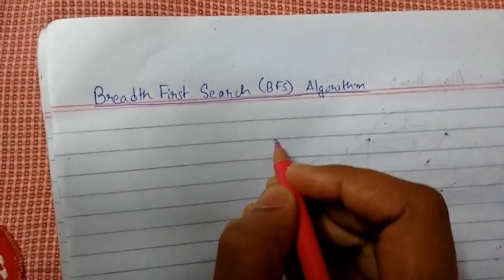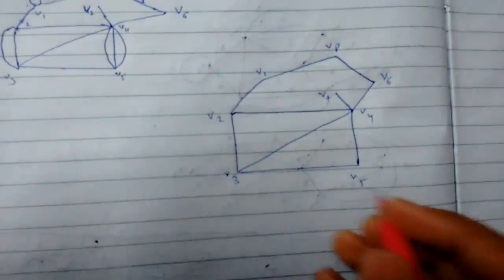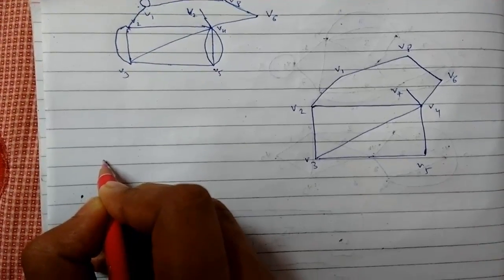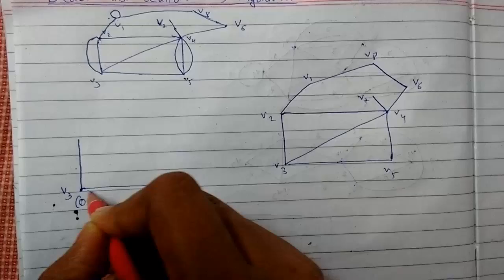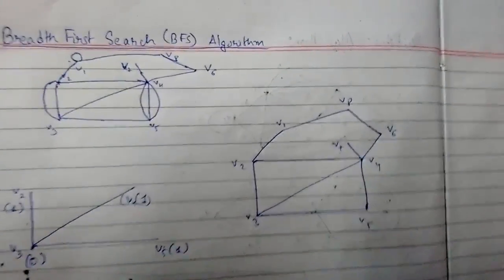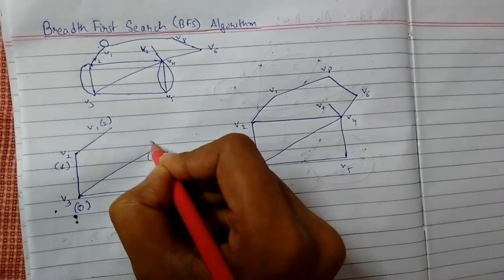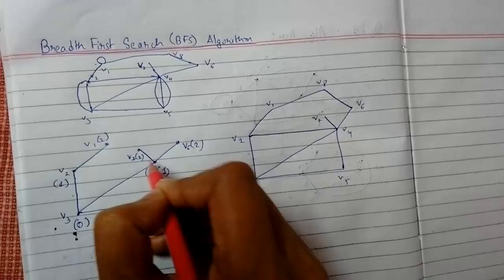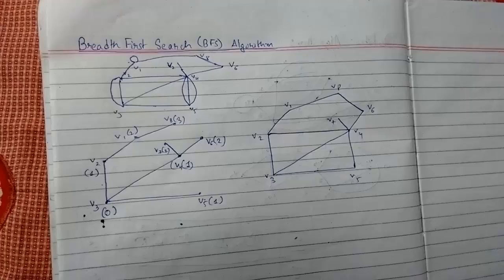Graph Theory - 26 Breadth First Search (BFS) Algorithm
In this video lecture we will learn to construct a spanning tree by breadth search algorithm BFS with the help of example.